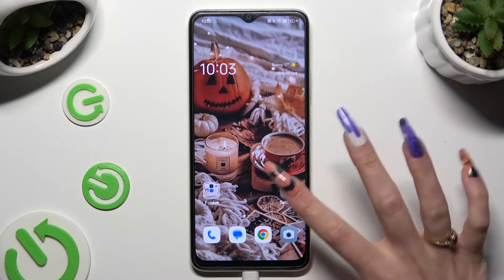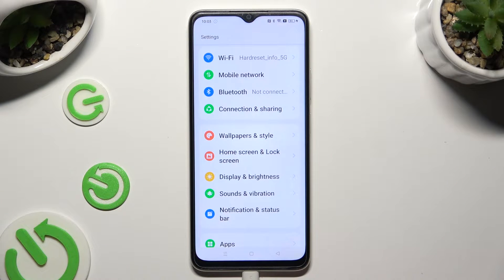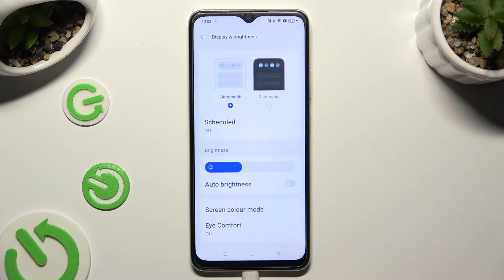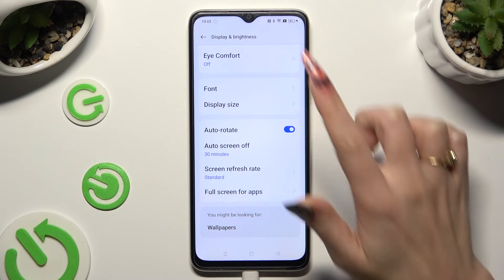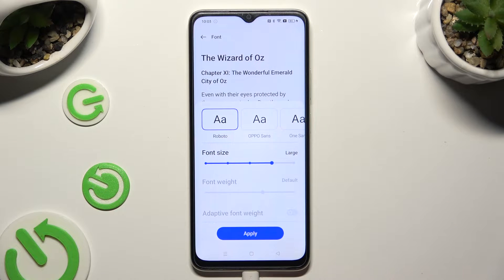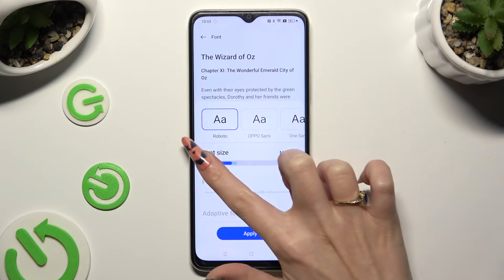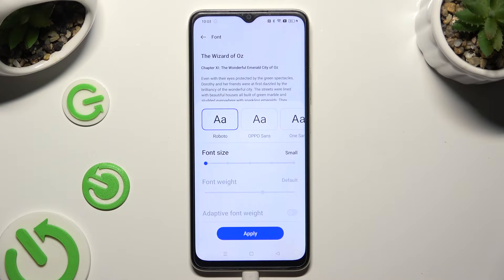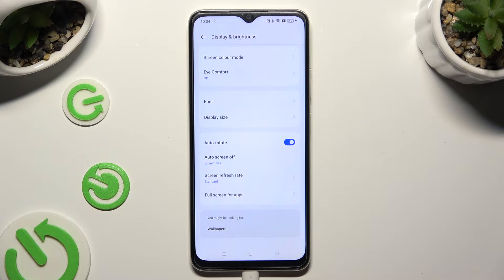How to Change Font Size in OPPO A18 – Find Font Size Options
If you wish to change the font size in your OPPO A18, then here we are coming to show you how to do it! In the above tutorial, we would like to guide you to a proper section, that will allow you to easily change the font size, so either make it larger or smaller. So let's follow all shown steps and successfully change the font size in OPPO A18!

How to set up font size in OPPO A18? How to choose font size in OPPO A18? How to change font style in OPPO A18? How to change the text size in OPPO A18?